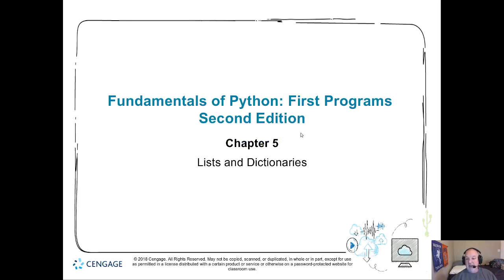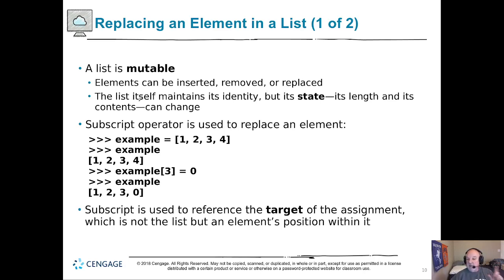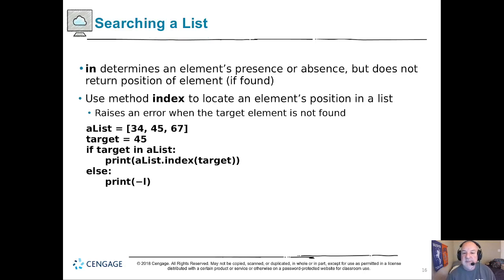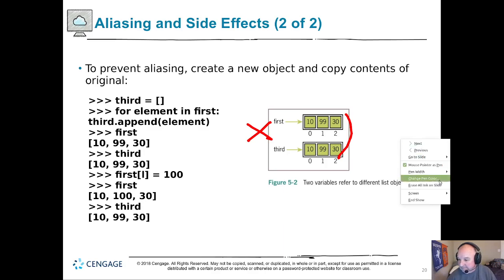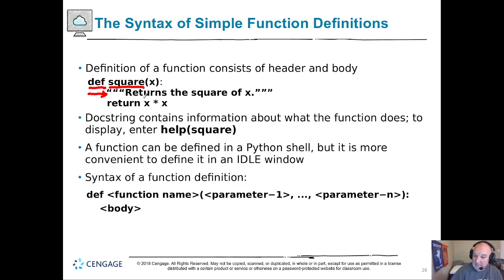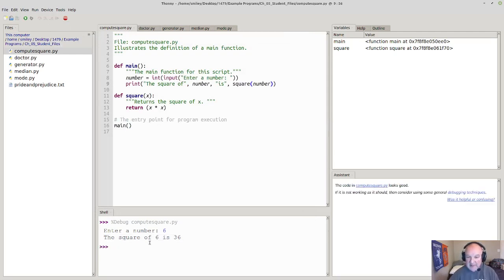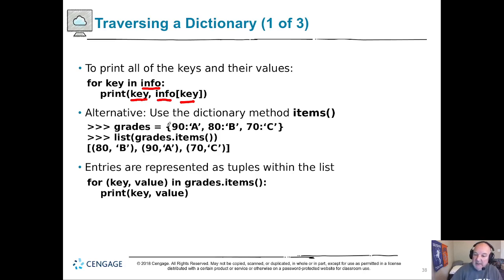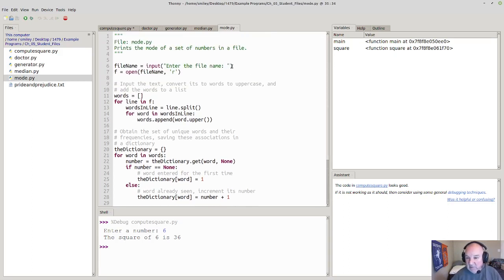ITSE1479 - Chapter 5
Overview of Lambert Chapter 5: Lists and DIctionaries